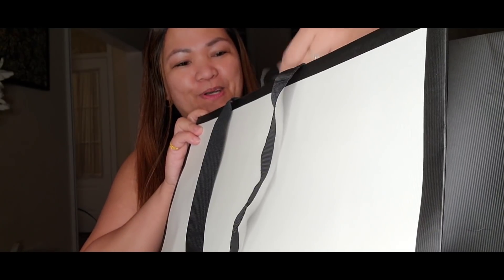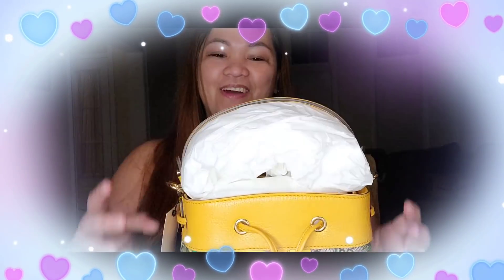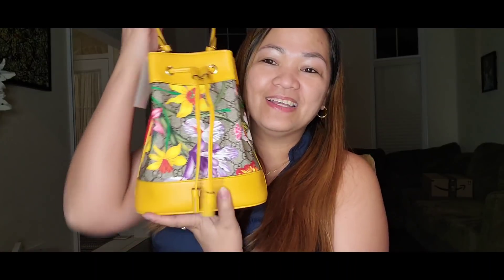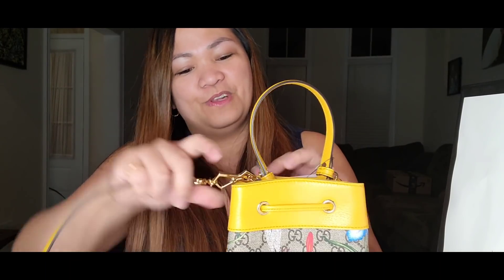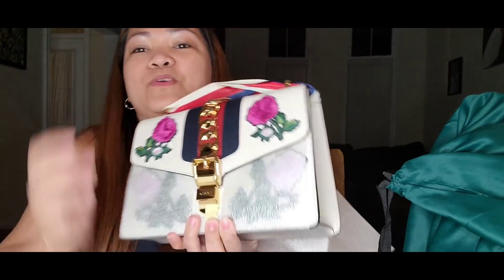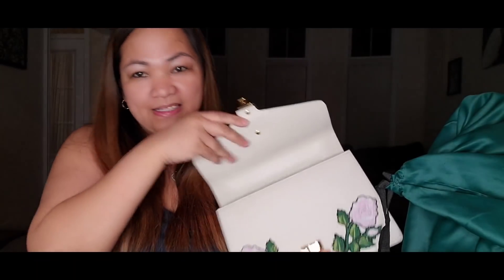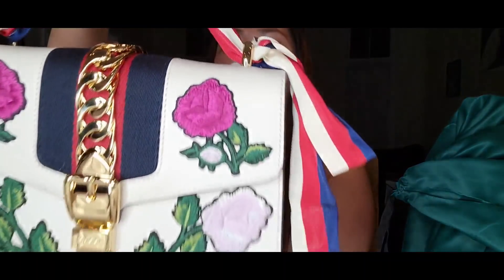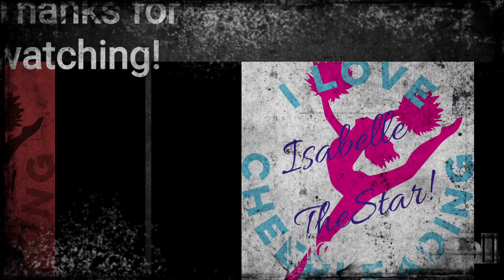My 1st Unboxing - What's in the paper bag?